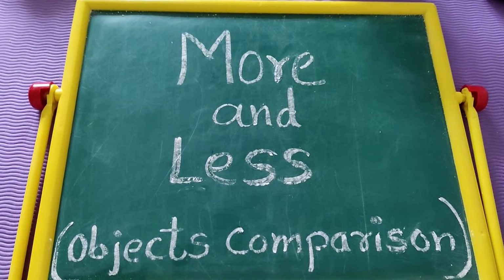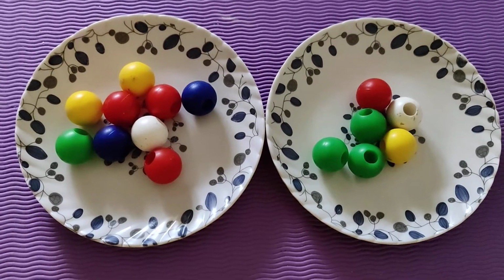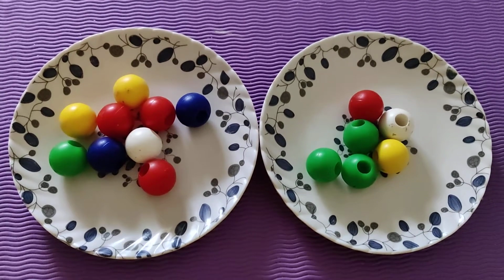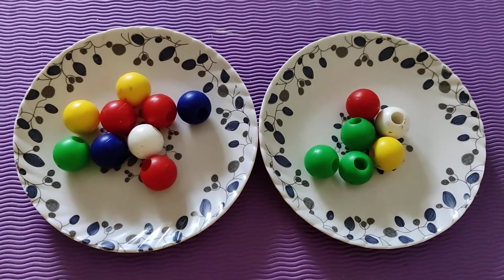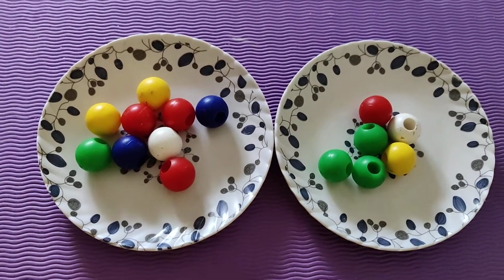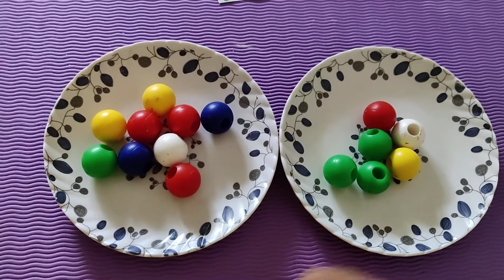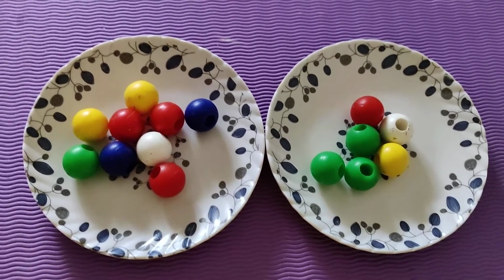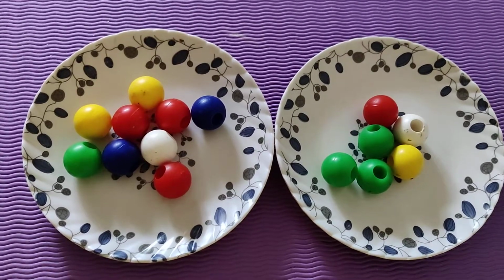more and less objects comparison learning